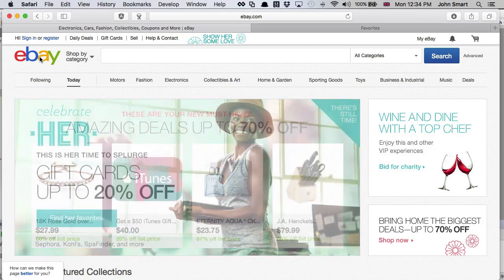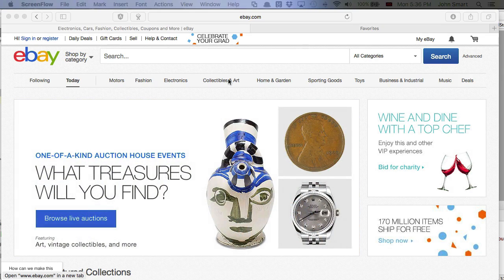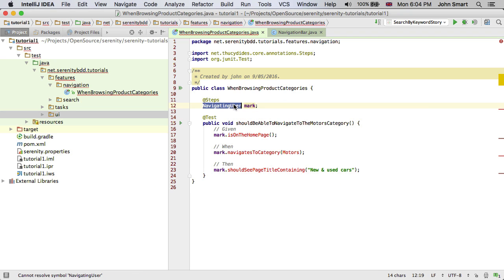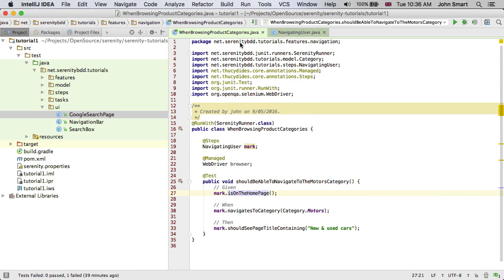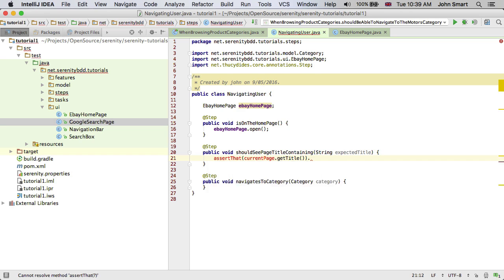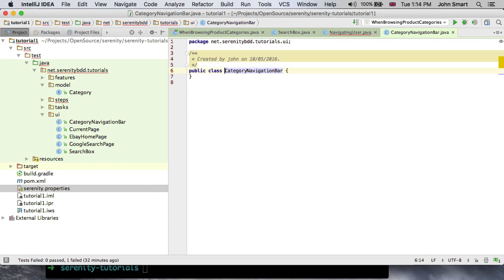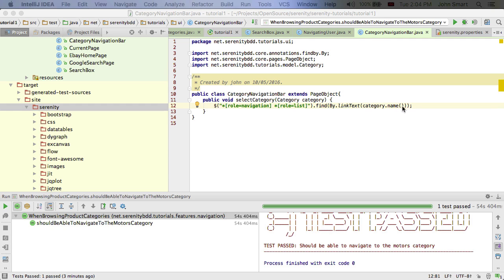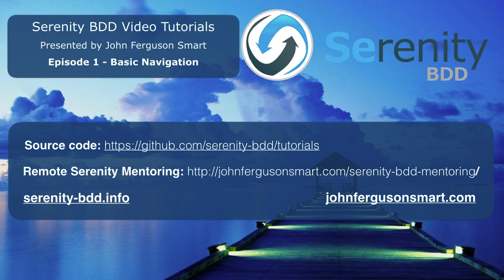Serenity BDD - Tutorial 1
An introduction to writing simple automated web tests using Serenity BDD.